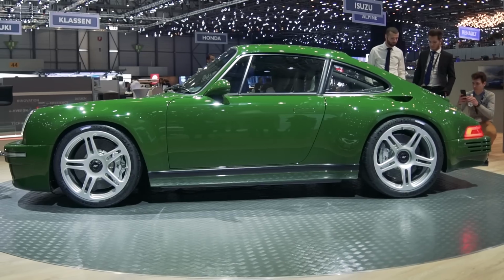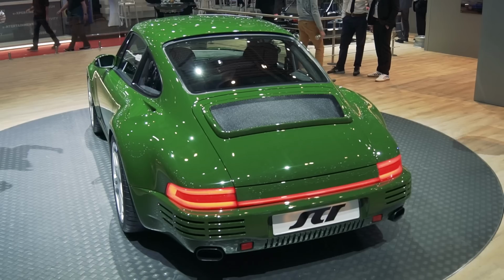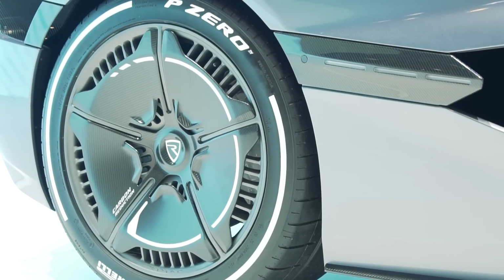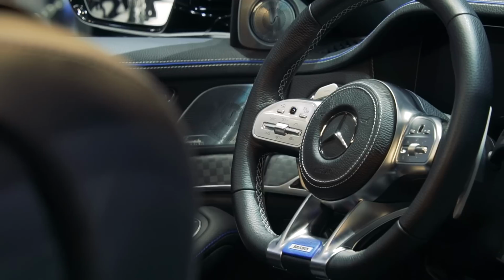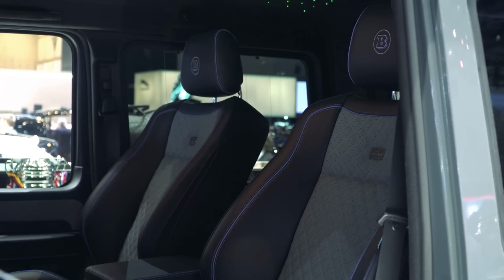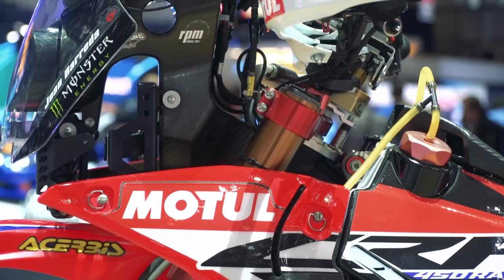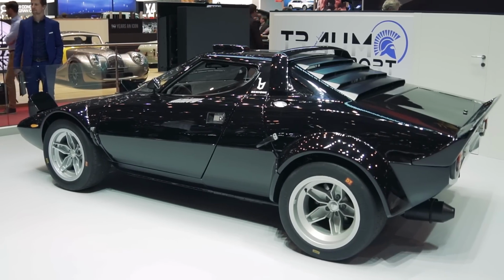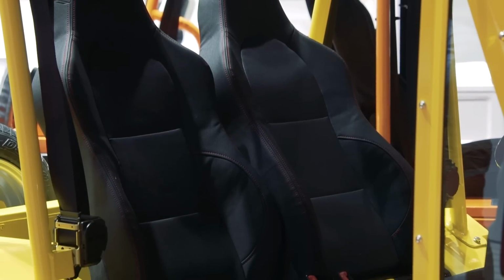8 cars you might have missed: Geneva Motor Show 2018 | Autocar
We've shown you the most important 14 cars from the 2018 Geneva motor show. Well, haven't you?

But now take this chance to delight in the wonderful, the feversome, the ultra-powerful or the downright odd.

Behold, the RUF SCR, Hyundai Kite, Rimac C2, MAT Stratos Concept, Brabus 800, Brabus Adventure 4x4squared, Honda CRF 450 and E-Moke.